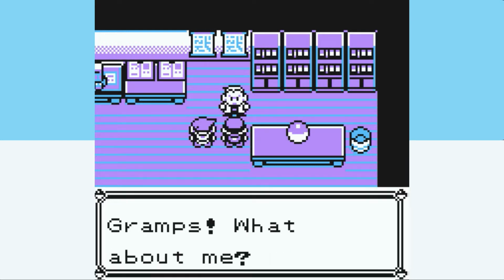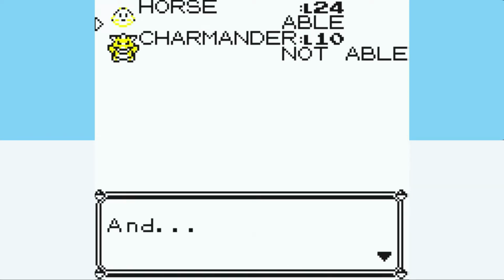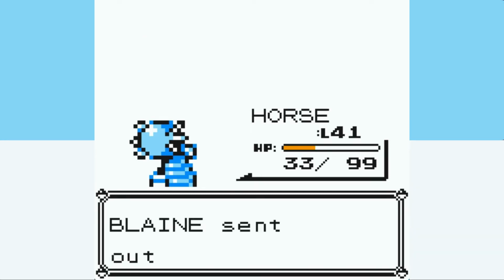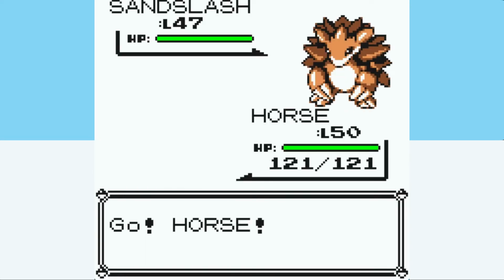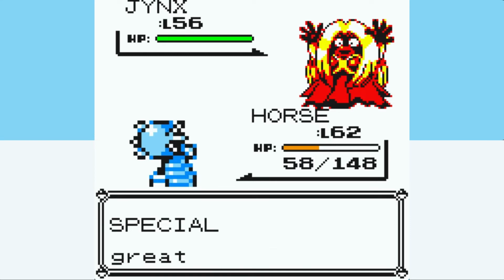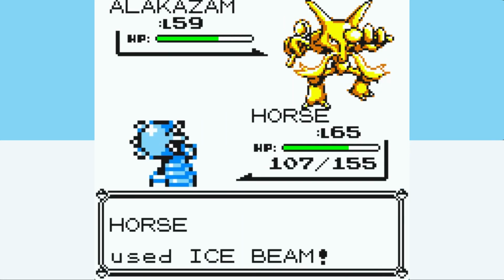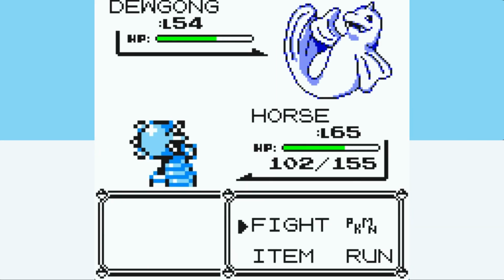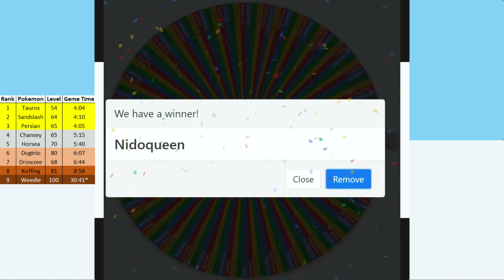How Fast Can You Beat Yellow Version with Only a Horsea? - Horsea Solo Playthrough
Horsea has pretty low base stats and doesn't have a wide variety of moves, but water typing can be very helpful in Generation 1. Will this seahorse's typing help it do well in a a solo playthrough of Yellow Version or will the low stats make this another grind of a run? As always, stick around to the end and we will figure out where Horsea gets placed on the tier list of all the other completed solo runs.

Rules:
1) Only Horsea used in combat
2) No items in battle unless to catch an HM Pokemon
3) No glitches or exploits (except for the Badge Boost Glitch)
4) No Double Team until Level 100
5) 36-hour in game timecap
6) Hardest Eevee-lution will be used (Jolteon)
7) No saving between Elite 4 members

00:00:00 Intro
00:03:08 Early-game
00:06:47 Mid-game
00:14:34 Late-game
00:18:19 Elite 4
00:36:38 Wrap Up